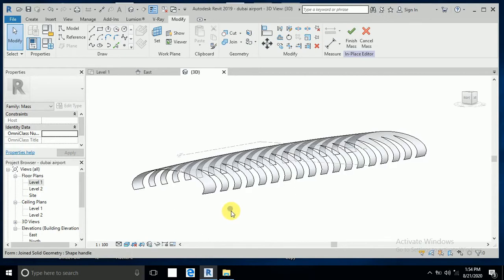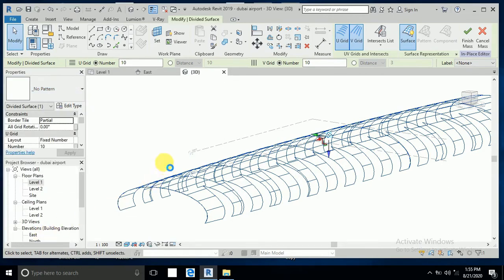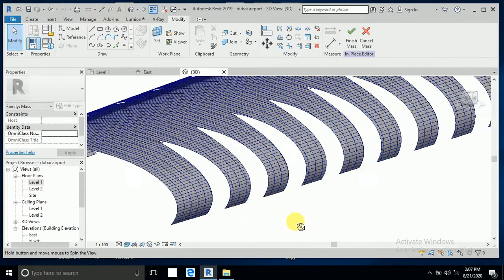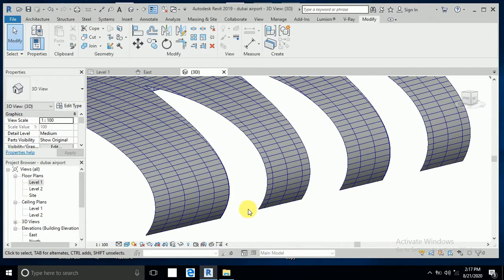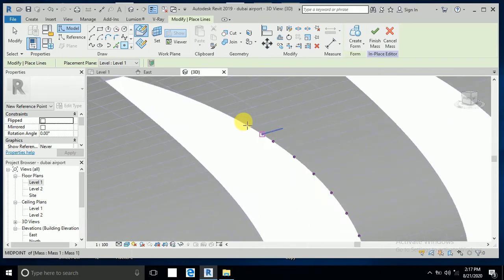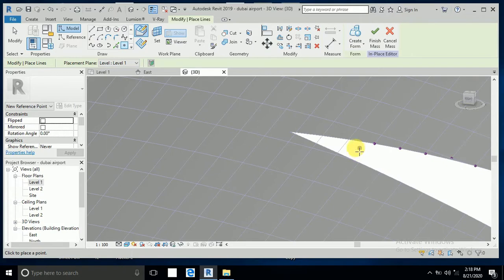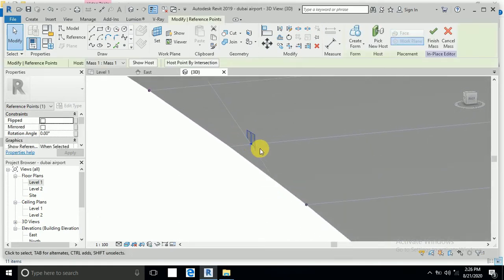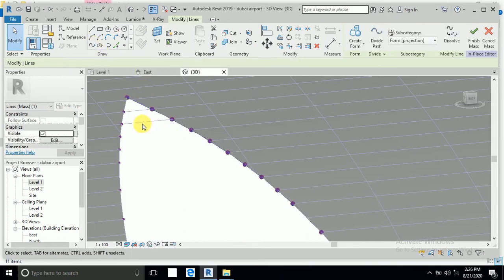Dubai international airport in revit part 03